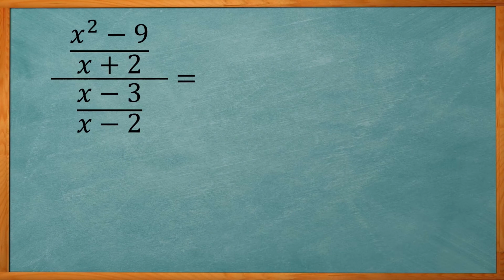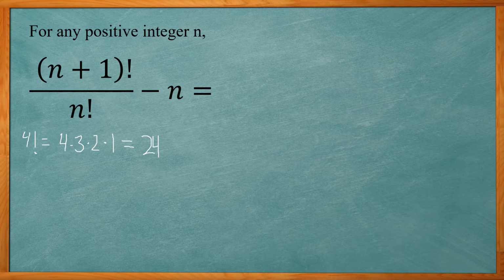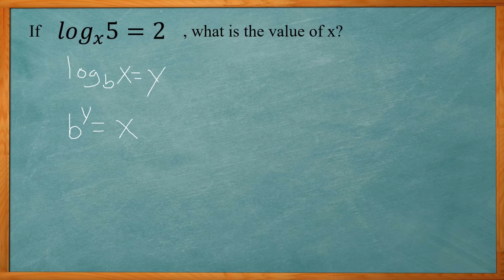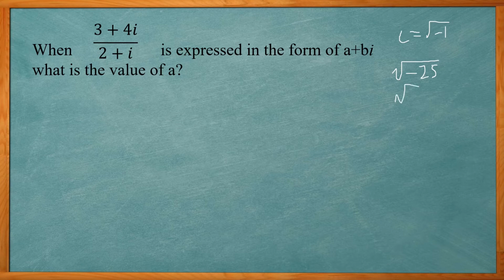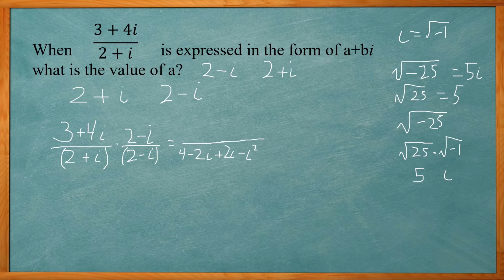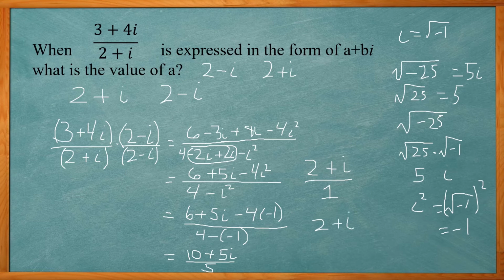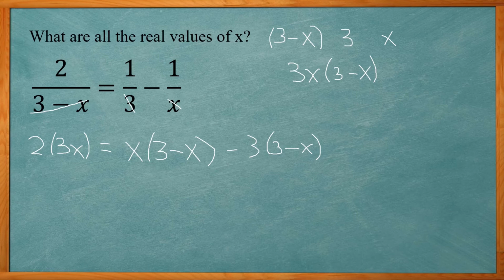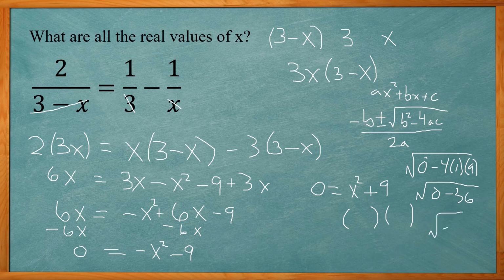CLEP College Algebra Review Problems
Help the YouTube algorithm to suggest to students that need to see this.
Thanks

Are you taking the College Algebra CLEP or DSST Fundamentals of College Algebra? Watch this video to see some example exam questions. This is contains a review of rational expressions, imaginary numbers, conjugate, exponent form and logarithmic form.

What is the CLEP exam? It allows you to take a test to prove that you are proficient in particular topic.  This can you give you college credit for that course without taking the class itself. The test is only around $80 and could end up saving you hundreds if not thousands. Math CLEP exams include College Mathematics, College Algebra, PreCalculus and Calculus.

If you have any questions about the material covered in this video or about the College Algebra CLEP in general please post your question.

Music from HookSounds.com. Innovation Technology